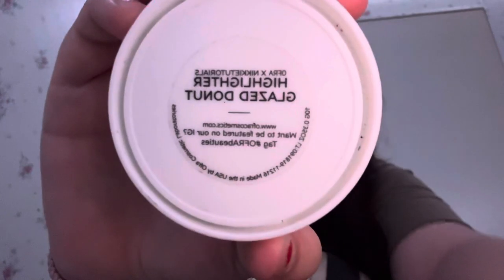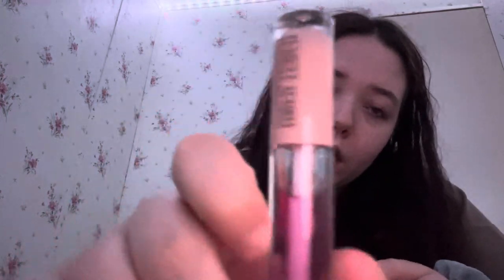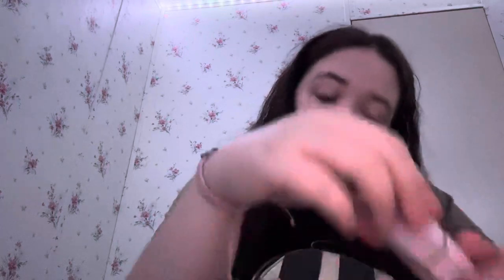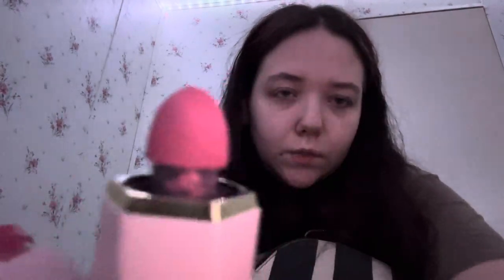What’s In My Purse | 2023 | UnCut | horrific angle 💀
What’s in my purse? Too much. Enjoy!